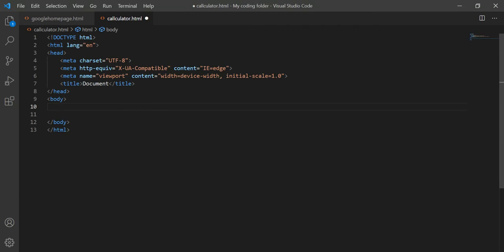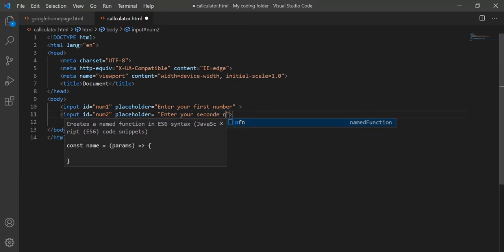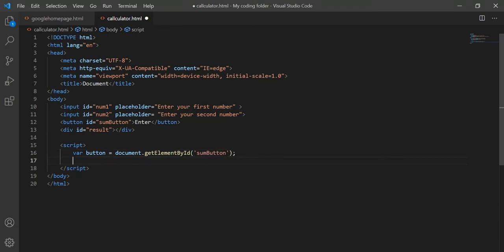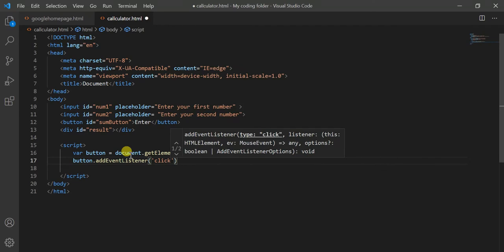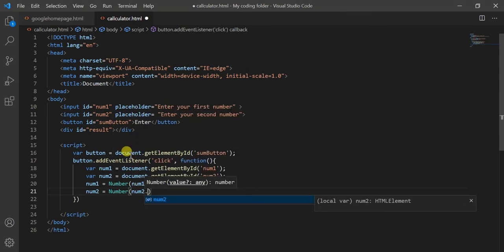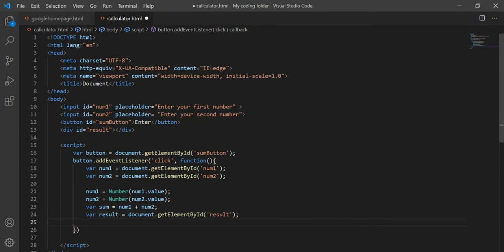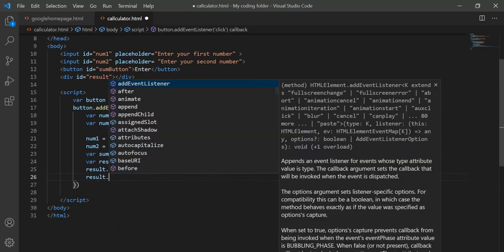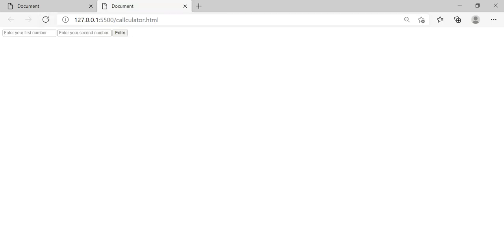How To Build An Addition Calculator( Very easy to build)